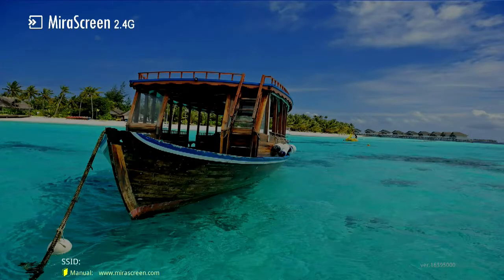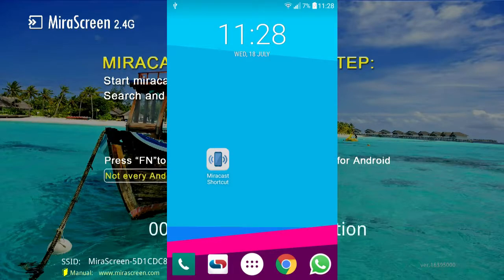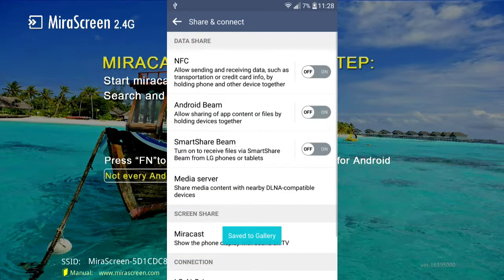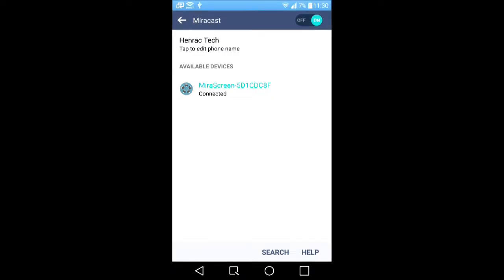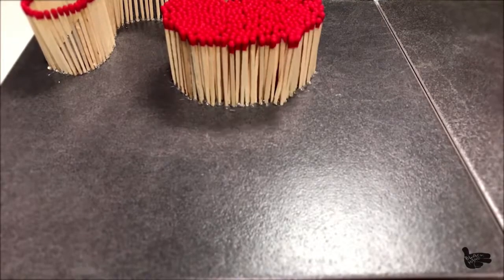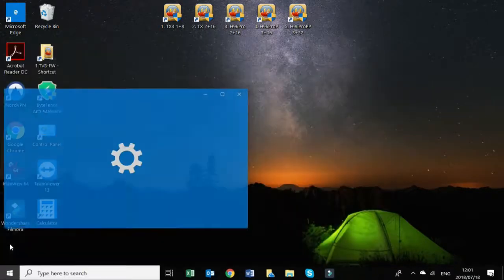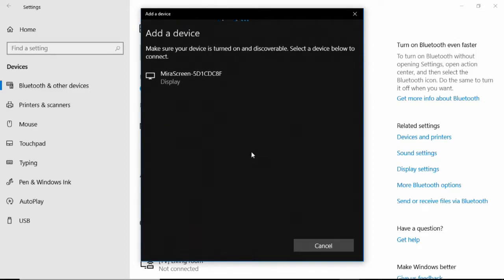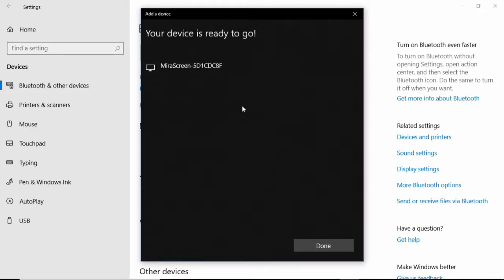Mirracast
Phone to TV (Mirracast) Help Guide